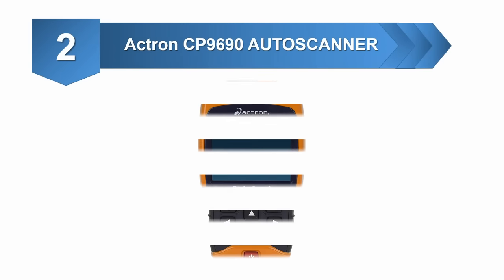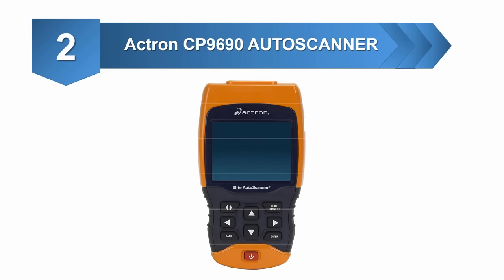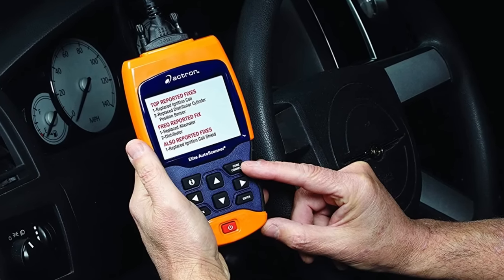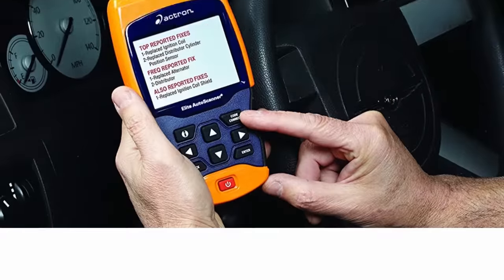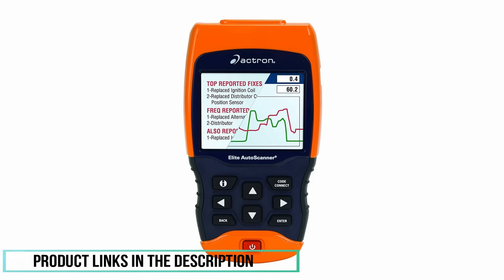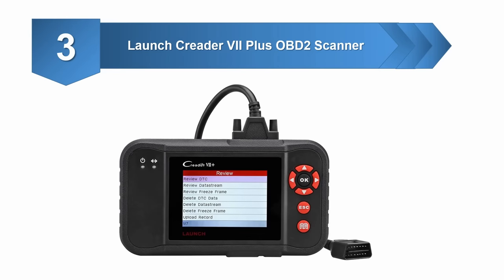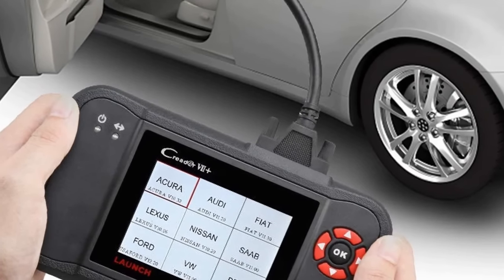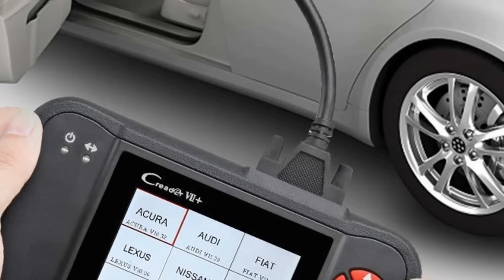Best OBD2 Scanner 2019 - Budget Ten Reads ABS, SRS, Airbag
Best OBD2 Scanner 2019
Product List:
1. BlueDriver Bluetooth Professional OBDII Scan Tool for iPhone, iPad & Android

2. Actron CP9690 Trilingual OBD I/OBD II Elite AUTOSCANNER Pro Kit with Color Screen

3. Launch Code Reader Auto Diagnostic Creader VII Plus - including Full OBD2 Functions & Reading/Clearing Codes in Engine, Transmission, ABS and SRS for DIYers & Professional Technicians

4. BAFX Products Bluetooth Diagnostic OBDII Reader/Scanner for Android Devices

5. ANCEL AD310 Classic Enhanced Universal OBD II Scanner Car Engine Fault Code Reader CAN Diagnostic Scan Tool - Black

6. ScanTool OBDLink LX Bluetooth: Professional Grade OBD-II Automotive Scan Tool for Windows and Android – DIY Car and Truck Data and Diagnostics

7. FOXWELL NT301 OBD2 Scanner Professional Enhanced OBDII Diagnostic Code Reader

8. Innova Color Screen 3150f Code Reader/Scan Tool with ABS/SRS and Bluetooth for OBD2 Vehicles

9. Launch Creader VII+ OBD2 Scanner ABS SRS Transmission and Engine Code Reader Diagnostic Scan Tool

10. Autel MaxiSYS MS908 Diagnostic Scanner Code Reader ECU Coding Key Programming (Upgraded Version of MaxiDAS DS808 DS708 MS906)

BlueDriver Bluetooth Professional OBDII Scan Tool for iPhone, iPad & Android:Best obd2 scanners on the market.

Actron CP9690 AUTOSCANNER
This scanner functions effectively on all vehicles from 1996. It displays both the OBD code and also provides a definition for users to easily understand the issue. The scanner also contains OEM-specific definition/codes.
The scanner has a trilingual menu and also supports data printing to a PC. This is an excellent way to store a scan result for future use. This portable scanner comes with a carry pouch and a quick start guide for users. It also has a live engine data option with the graph, record, and playback feature.

Launch Creader VII Plus OBD2 Scanner: best obd2 scanner for the money
This scanner is an excellent option for reading DTCs on a vehicle and also for clearing such codes. It offers support for the 10 OBD2 test modes available. DTC tips are also available to tutor users on proper vehicle diagnosis.
To ensure the scanner continues to serve you, it features a free lifetime update. This is available through a PC. These updates can also provide solutions to various issues affecting the use of the scanner.
A major downside with the use of this scanner is the inability to function with an iOS system.